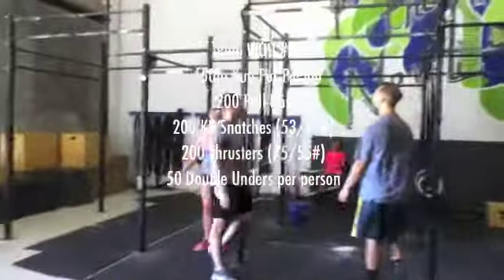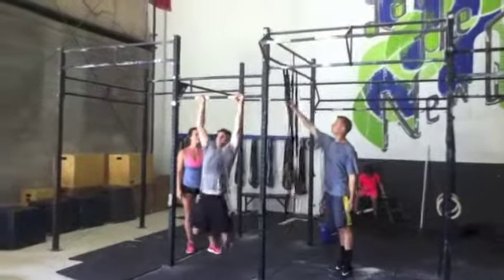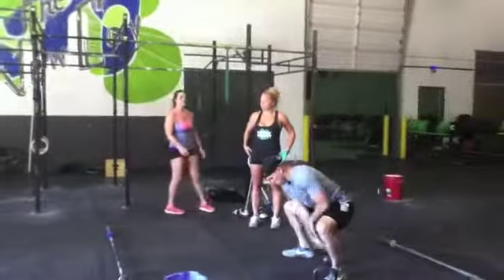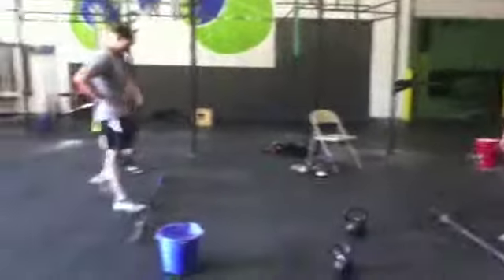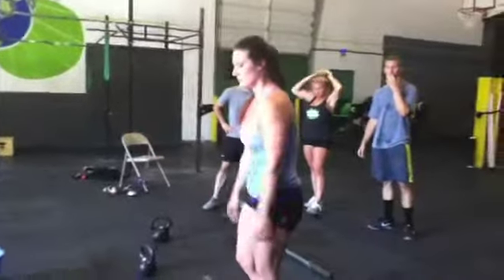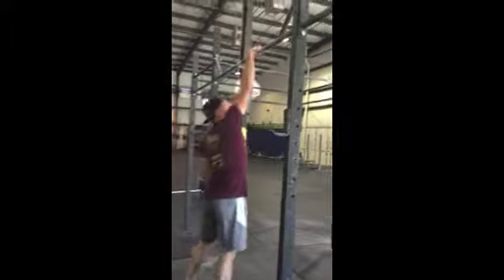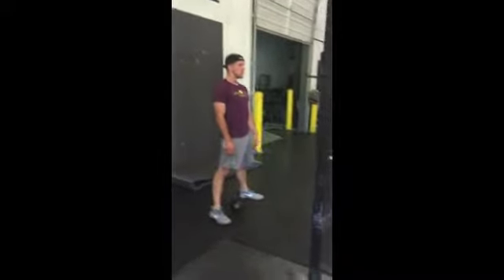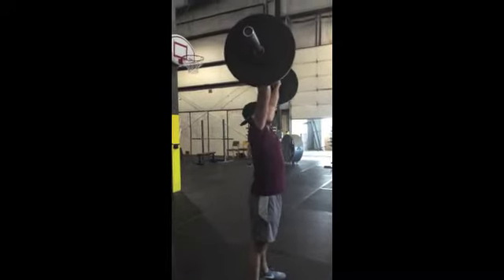EOS3 Team WOD 3